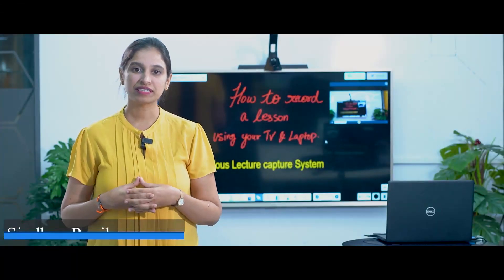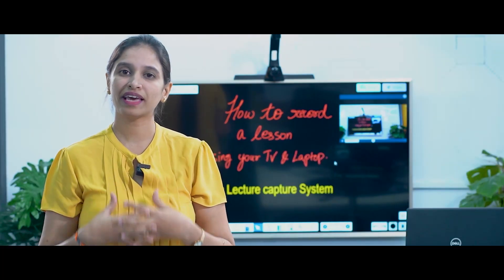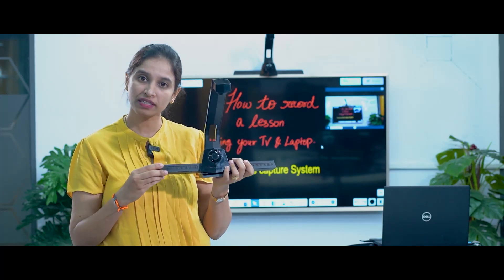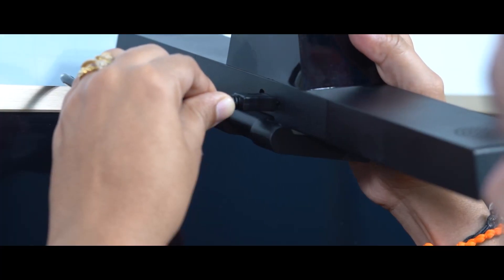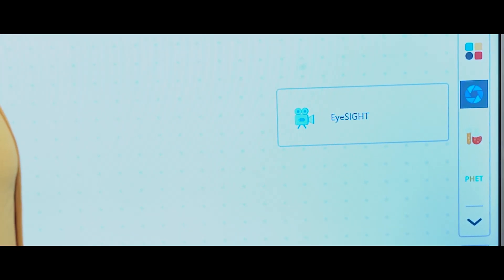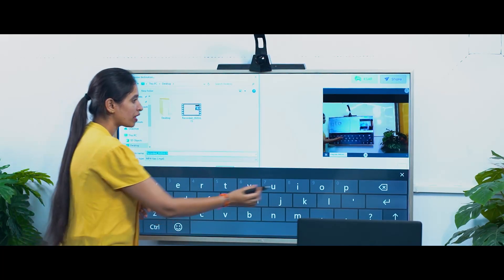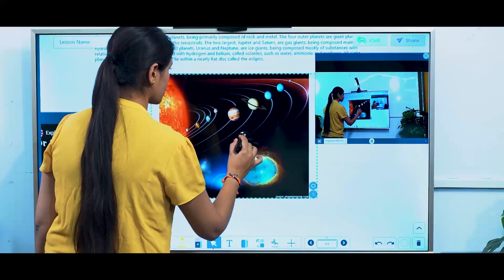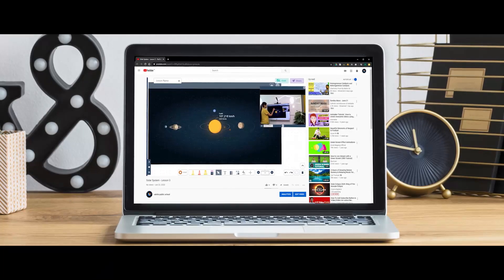Easiest Way: To record lessons along with your video for Online Teaching | Complete Tutorial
End your struggle to record video lessons with a mobile phone or laptop, using multiple screencasting​ tools and video editing software yet deliver with poor clarity that doesn't result in good learning outcomes for the students​.

Here, we present you with a simple, interactive, and effective solution to Record Video Lessons using your TV, Laptop, and EyeRIS One, an interactive teaching device.

Steps to Record Video Lessons:

1) Connect HDMI of the TV to the laptop​
2) Place EyeRIS One on top of the TV​
3) Connect the USB of EyeRIS One to your laptop​
4) Place laptop in front of the TV capturing the teacher​
5) Turn on your TV​
6) Now TV has converted to Touch Screen due to EyeRIS One and you can control laptop from TV.
7) Open Kneura Teach (Built-in software of EyeRIS One)
8) Open Eyesight camera to capture teacher video
9) Start screen recording
10) Now you can write, draw and explain the way you used to teach in the classroom

The whiteboard canvas on TV captures the screen along with the teacher's video and saves it as a single video file

This can be later shared with students or published on YouTube.

Students get the feel of attending the real classroom session of their favorite teacher by learning through the recorded lessons with the teacher’s video and the Whiteboard canvas Screen​

EyeRIS One gives the advantage of converting normal TV into a digital whiteboard along with interactive teaching tools for recording effective instruction.

Coming up next:
How EyeRIS One can be used to conduct live online classes?